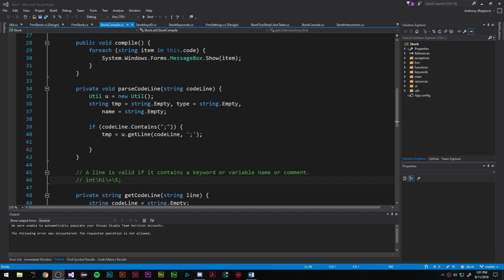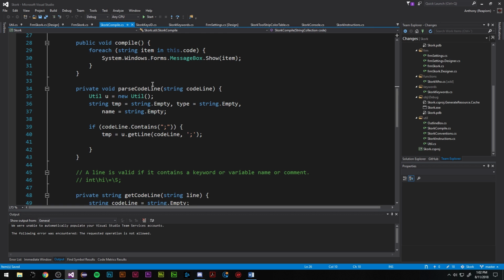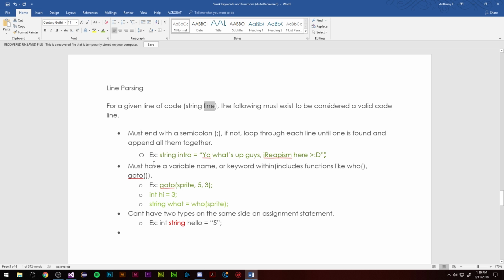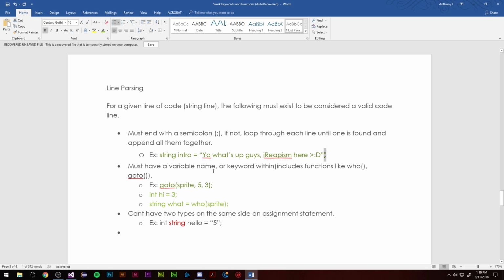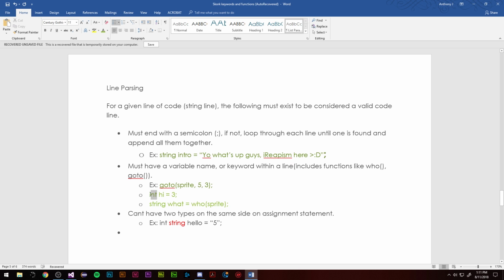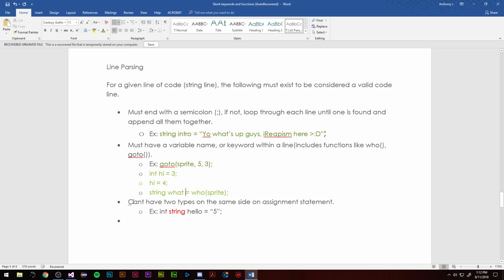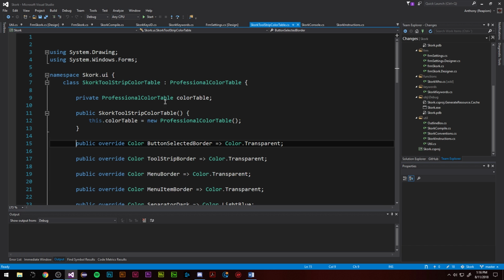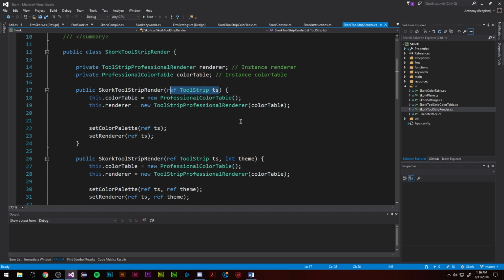Skork: Nearing Line Parsing!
We are very close to developing primitive line parsing in Skork, problem is, there is millions of ways for it to go wrong! We talk about some of those reasons this video.

Skork is a new open sourced project I'm working on! Written in C#. Expect some videos of just programming some random things in Skork or livestreams!

👕 MERCH 👕
Code: REAPOFF

🖱 Social Media 🖱